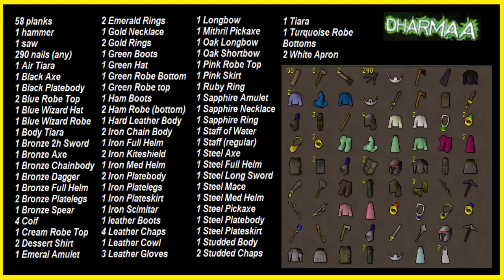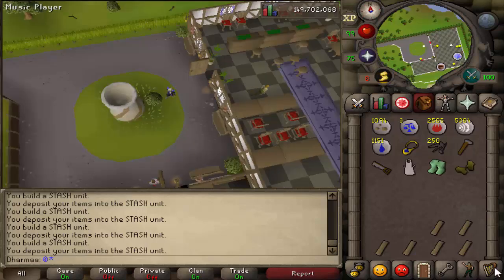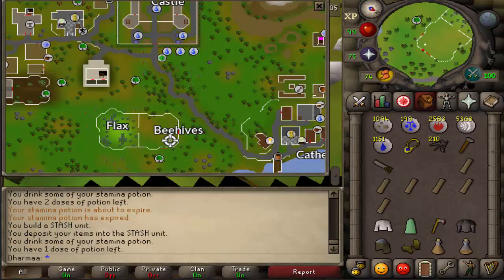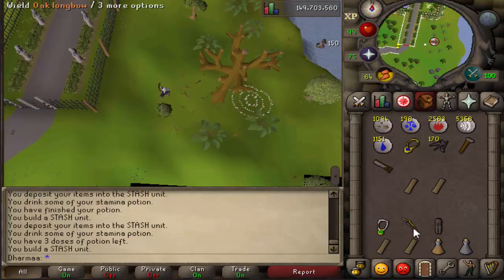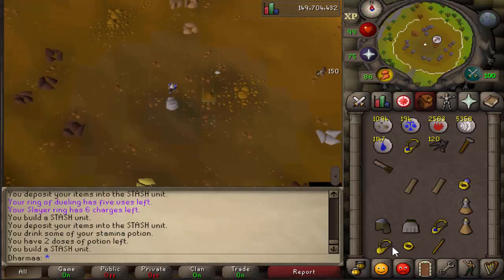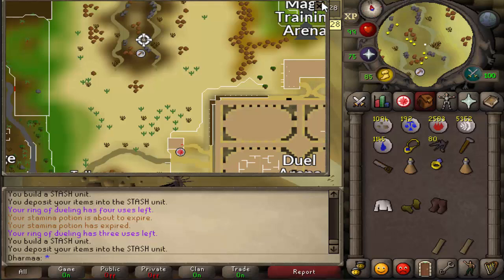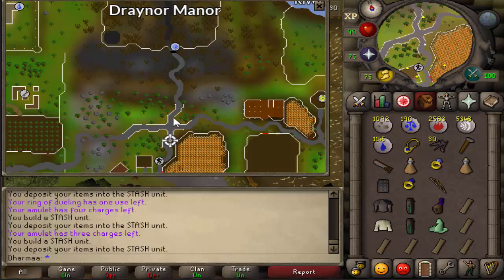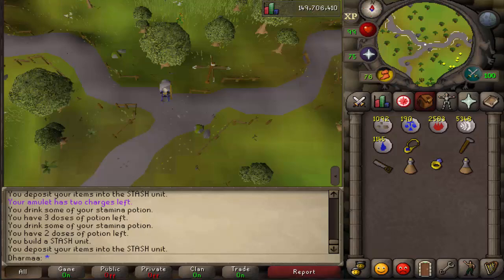OldSchool Runescape Easy Hidey Hole/Stash Unit Guide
Hope this guide helps, my first one so far for Oldschool Runescape. I hope you're all well.

Feel free to add me in game/join my CC to chat.